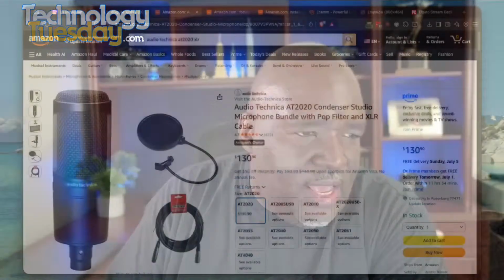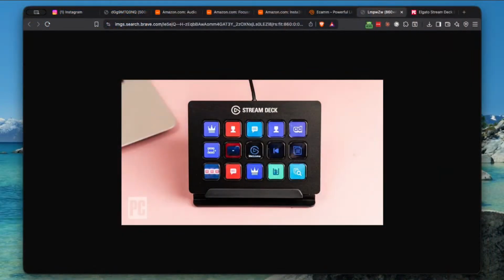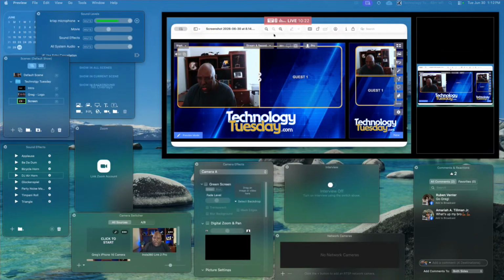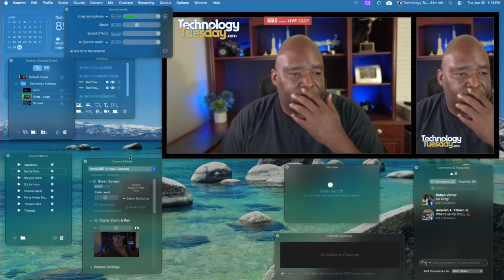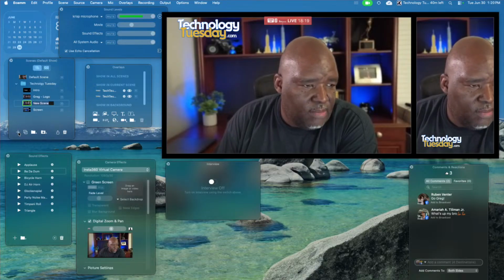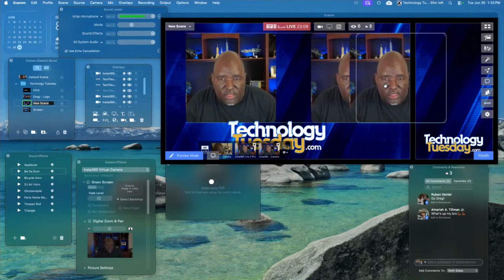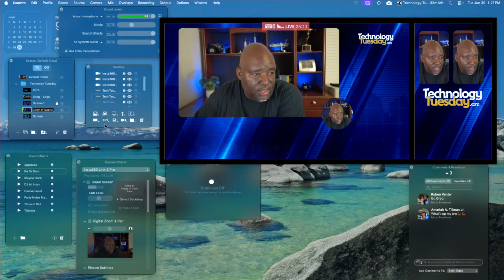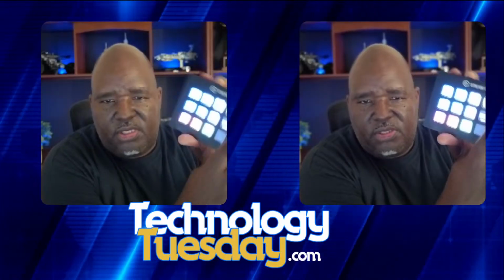The System Behind Technology Tuesday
Today on Technology Tuesday, we are pulling back the curtain and showing you how we actually produce the show.

Most people only see the finished product: the live stream, the guests, the graphics, the conversation, and the clips that come afterward. But behind every good show is a system. There is planning, tech, content strategy, automation, production flow, and a lot of moving pieces that have to work together.

In this episode, we are giving you a behind-the-scenes look at how Technology Tuesday comes together, from show prep and topic planning to live production, tools, workflows, and the systems that help us stay consistent.

If you have ever thought about starting a live show, podcast, webinar, video series, or content engine for your business, this episode will help you see what it really takes and how to make the process easier, more repeatable, and more effective.

Watch this one if you want to stop guessing and start building a real content production system.